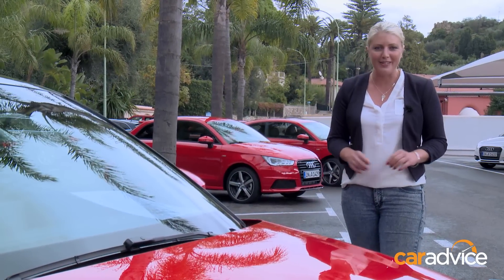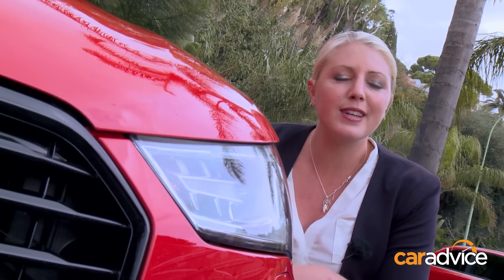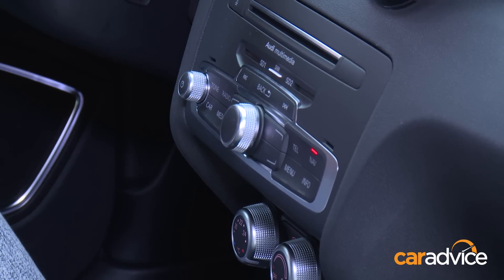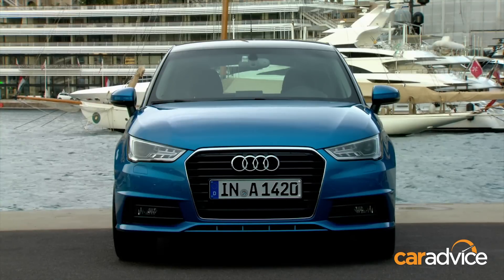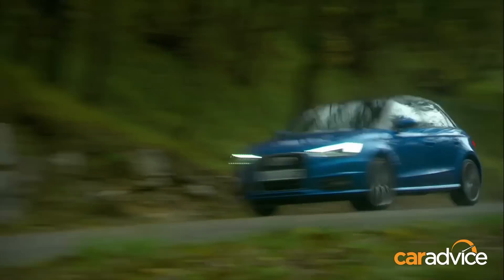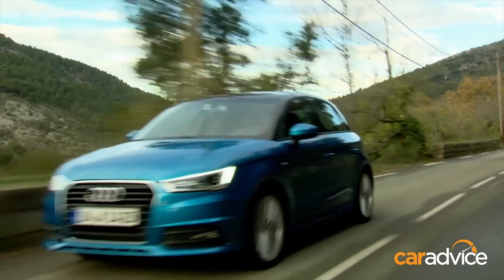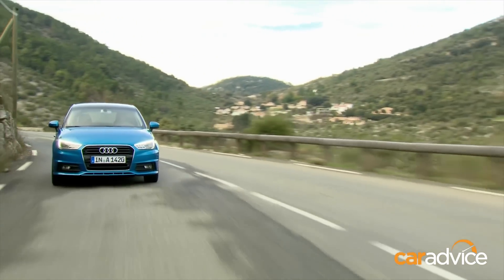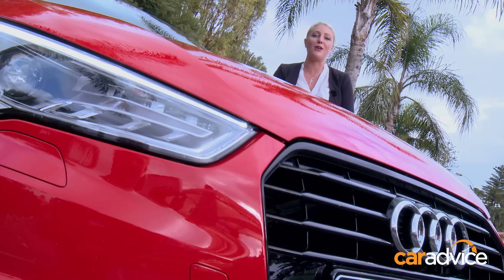Audi A1 review : First Drive in Monaco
The face-lifted Audi A1 will arrive as soon as May, introducing two all-new engines, electromechanical steering, optional automatic transmission for the base model and new trim levels.

In a first for Audi, the A1 will be offered with a 1.0 TFSI three-cylinder engine, developed by Volkswagen Group.

Pricing for the Australian market remains under negotiation, but Audi says we can expect prices for the new streamlined range to remain similar to the current line-up. The 1.0-litre turbocharged engine replaces the 1.2-litre entry model, the 1.4 TFSI has been revamped and a sporty 1.8-litre TFSI replaces the current 1.6-litre engine. The recently released Audi S1 tops off the series with a 2.0 TFSI engine producing 170kW and 370Nm.